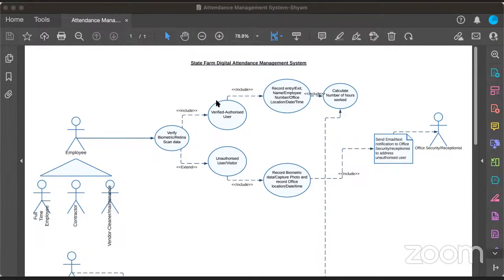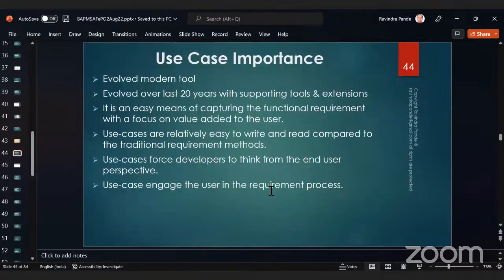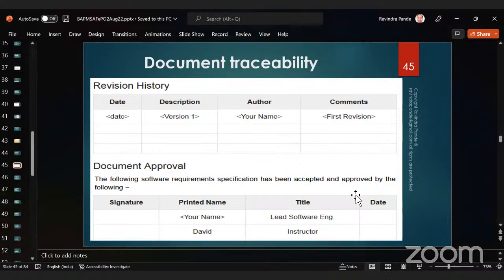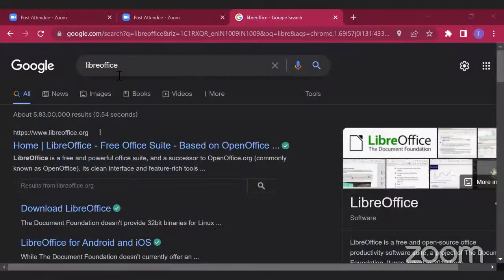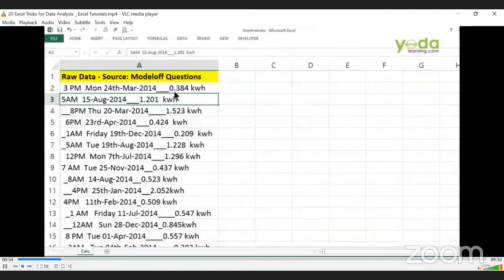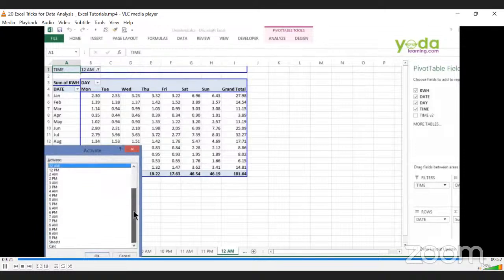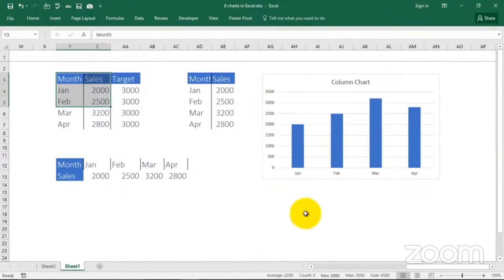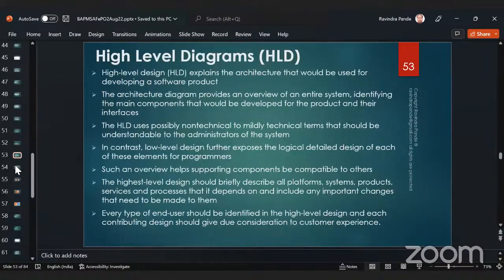BA -Project Management -Product Owner -Scaled Agile SAFe Instructor Led IT Training Sept22 S6